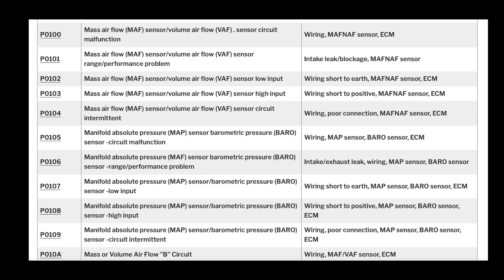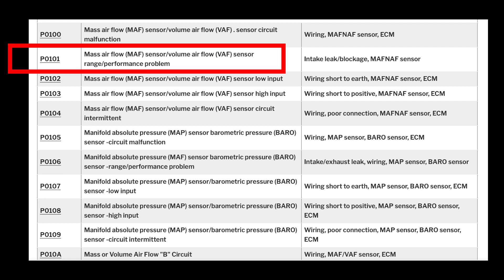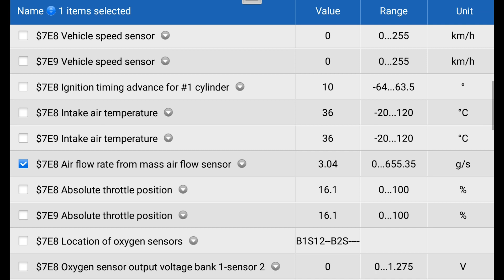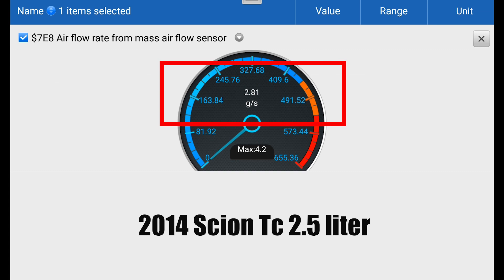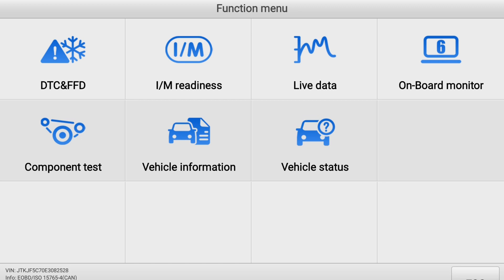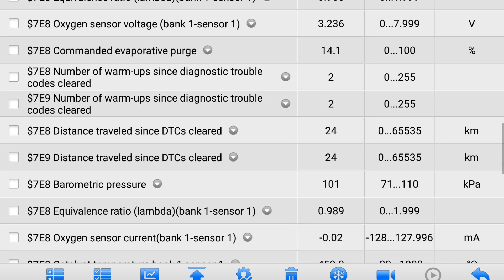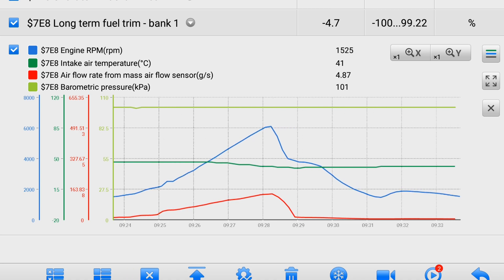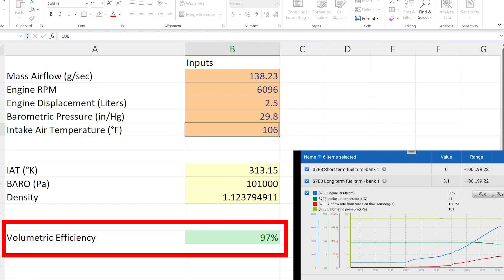Service Done Right #13: Mass Airflow Sensor Testing – Is The Sensor Lying To The ECM?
The Engine Control Module is responsible for many things but it can’t do its job if the information provided to it isn’t accurate. And on vehicles equipped with Mass Airflow sensors as the primary load sensor, this happens more often than you think.

Want to know how to make sure the MAF sensor on your customer’s car is doing it’s job? Watch this edition of "Service Done Right"!